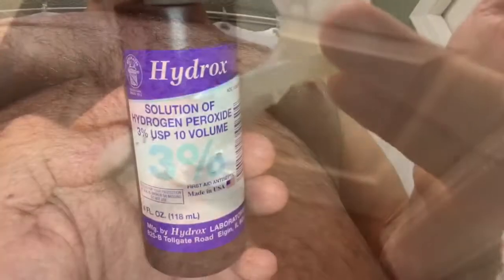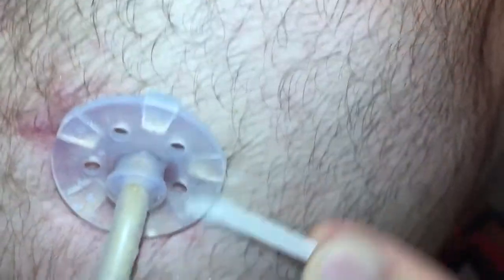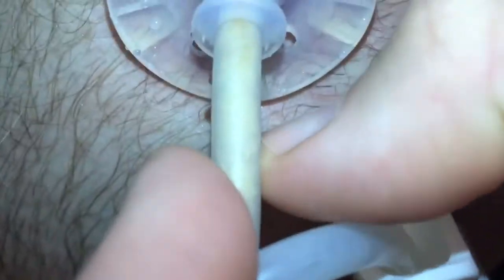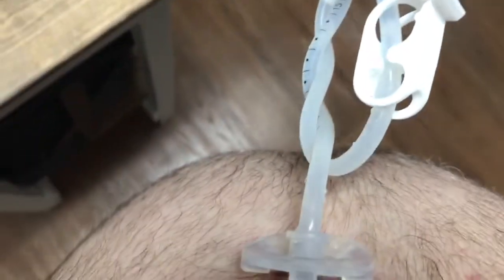PEG feeding tube care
I have a feeling tube and this is how I clean and take care of it